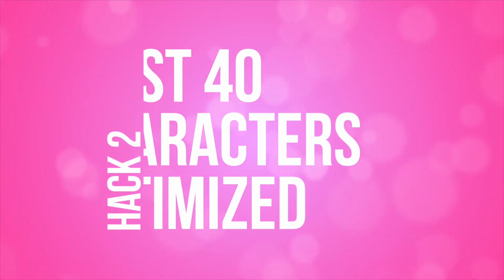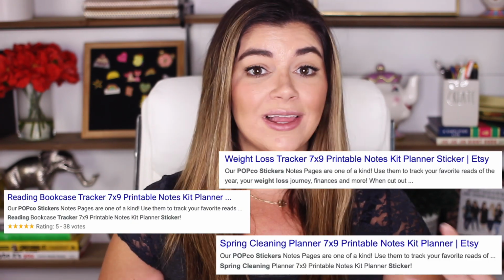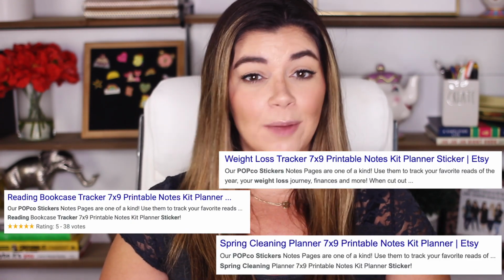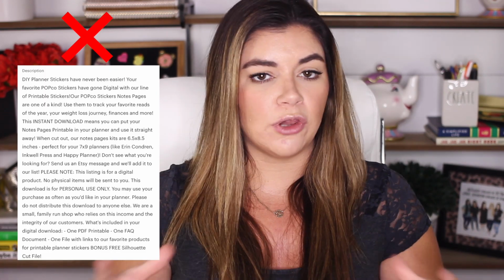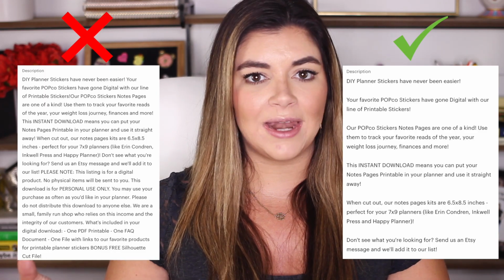Etsy SEO Hacks! | Get More Views on Etsy | Etsy SEO Tips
Want to learn more about my method for growing your planner shop and gaining customers for life?

I've created an entirely free training where I'm spilling all the secrets on My 3-Step Framework to 2-3x your Planner Shop & Gain Customers for Life (even if you feel like you've tried it all and nothing's working)!

Within this 60-minute training, you’ll learn
⚡️ The three biggest mistakes I see planner shop owners making that are costing them serious $$$. PLUS what you should do instead 🥳
⚡️ My proven 3-step method to 2-3x your revenue in your shop, make consistent sales month after month and gain customers for life

🖥 BIZ STUFF
⇢FREE ETSY LISTINGS: 40 free Etsy Listings for your new shop when you use this

♥ABOUT
Hi, I'm Chrissy! I help aspiring and struggling planner shop owners grow planner shops that get seen and make money. Starting a planner sticker shop (or planner shop in general) can be scary - trust me, I've been there. I'm here to help you every step of the way! With my help, you'll go from shy newbie to confident business owner in no time!